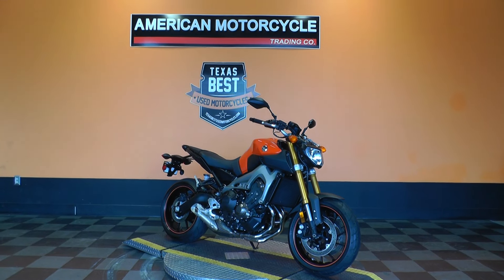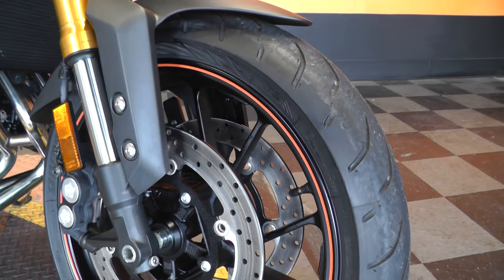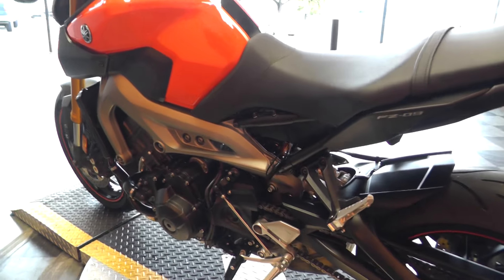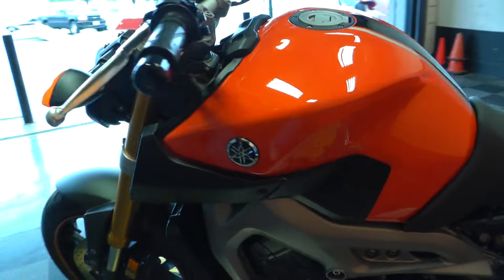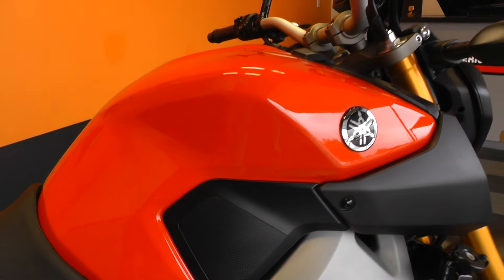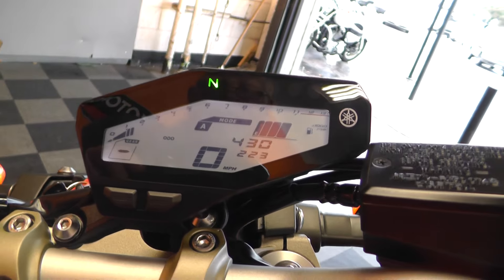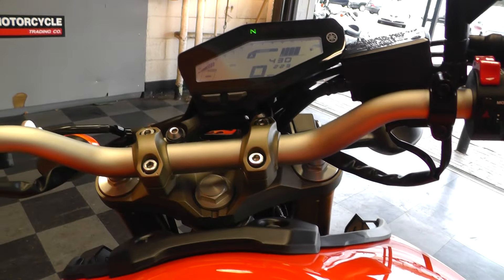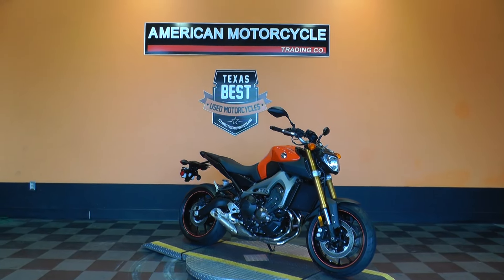002104 - 2014 Yamaha FZ 09 - Used Motorcycle For Sale